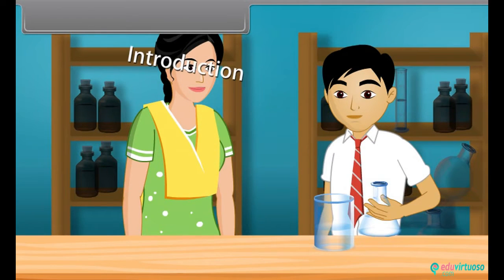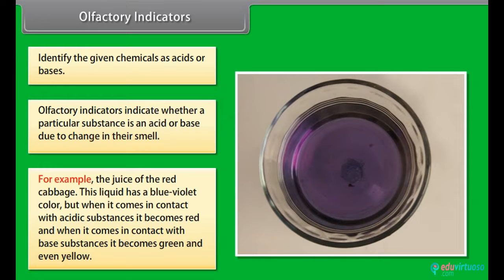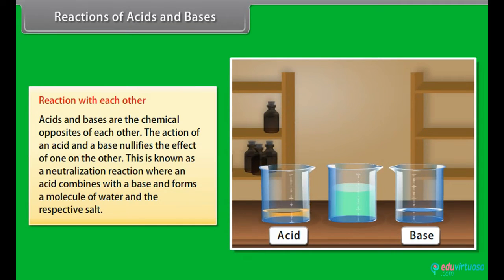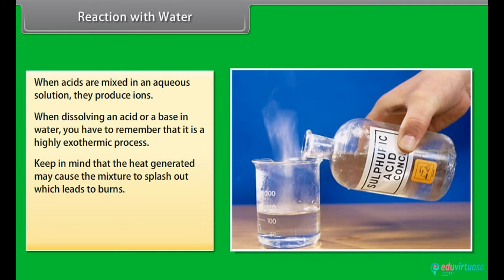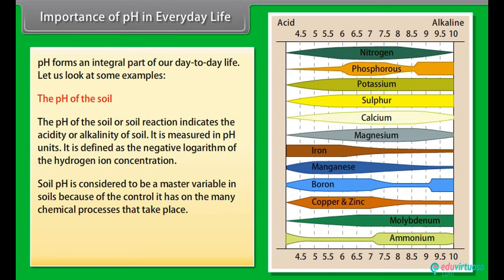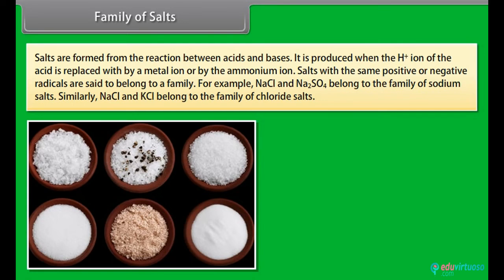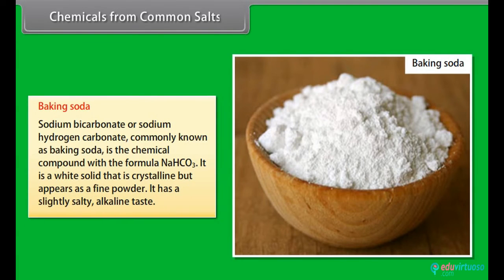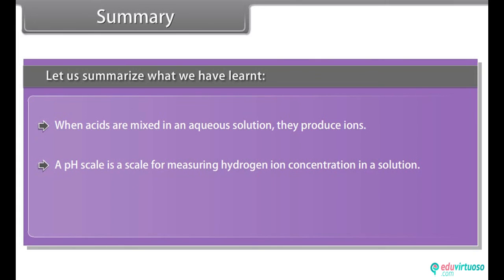Grade 8 | Science | Acids Bases and Salts | Free Tutorial | CBSE | ICSE | State Board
Welcome to our comprehensive tutorial on Acids, Bases, and Salts for Class 8 Science Chemistry! 🌟 In this video, we'll dive deep into the fascinating world of chemistry, making complex concepts easy and fun to understand.

What You'll Learn:
- Understanding the chemical properties of acids, bases, and salts
- Identifying common properties of acids and bases
- Exploring the strength of acids and bases
- Learning about neutralization reactions

Key Topics Covered:
- Definition and properties of acids and bases
- Olfactory indicators and their uses
- Reactions of acids and bases with metals, carbonates, and each other
- Importance of pH in everyday life
- Formation and types of salts
- Chemical compounds derived from common salts

Our platform offers a plethora of educational content designed to support your learning journey.

Happy Learning! 😊